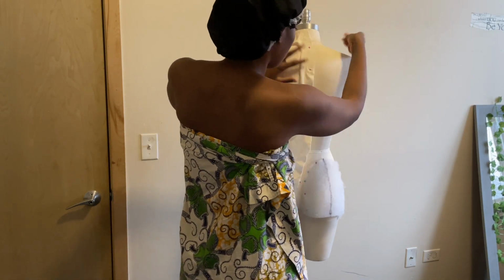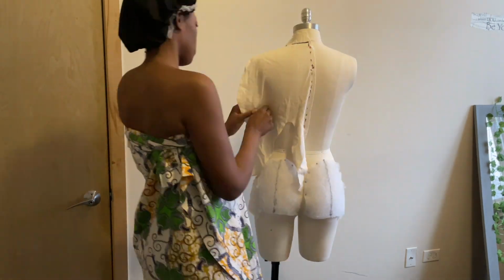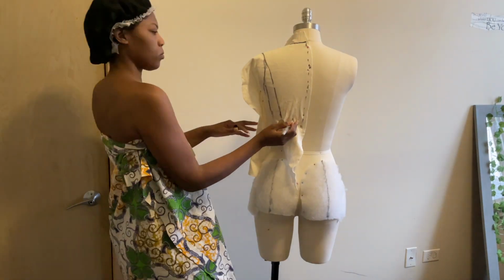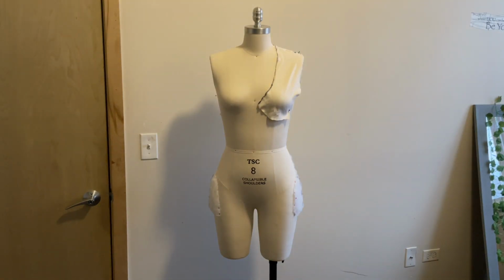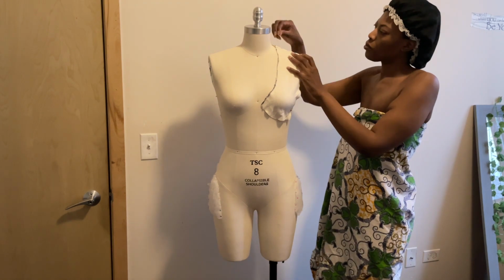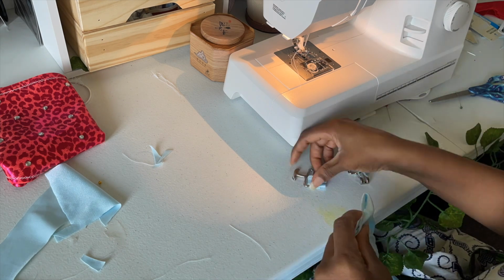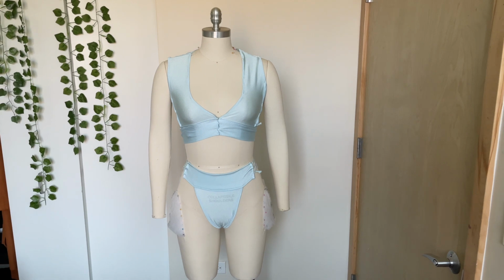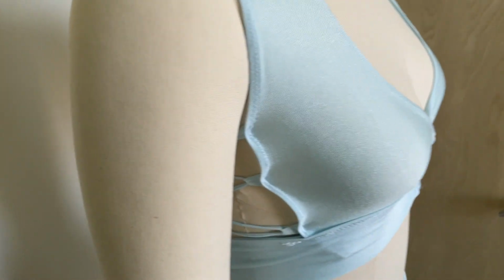sewing this cute two piece set from scratch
Hey everybody! So a homie asked me to sew this outfit for her and I figured I'd show the process of me making the outfit from scratch. I did a little draping so that was fun. I hope you all enjoy